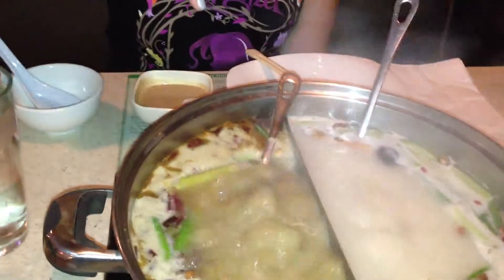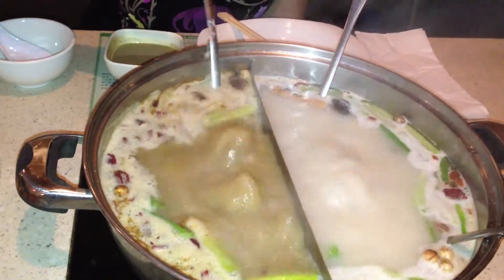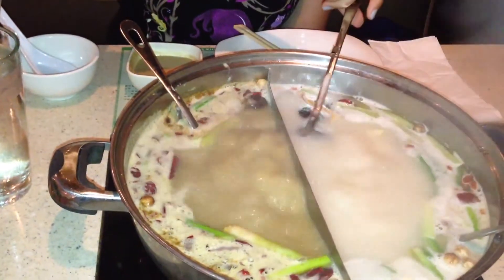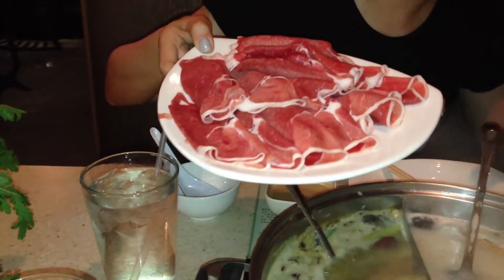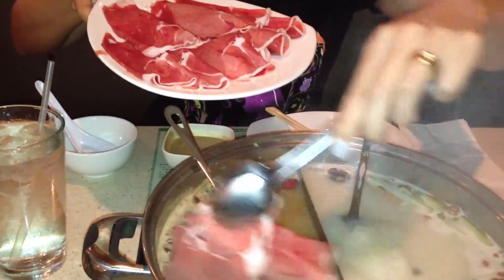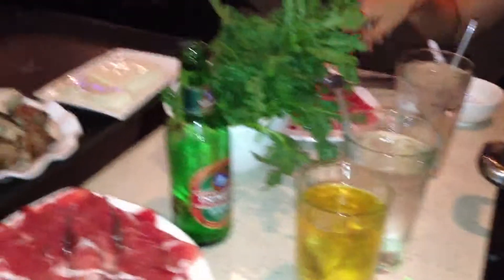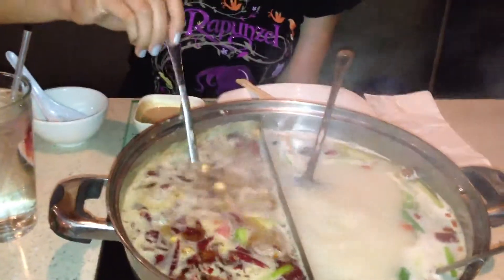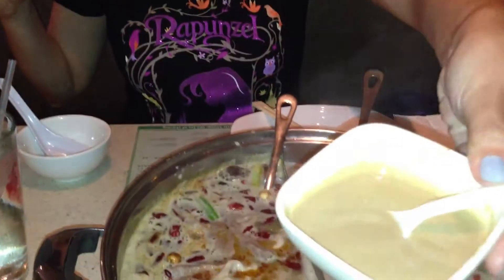Spicy Mongolian Hot Pot Chinese Hot Pot! Yummy!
Spicy Mongolian Chinese Hot Pot

Cooking Method for Chinese hot pot:

Frozen meat is sliced thinly to prepare it for hot pot cooking. Slicing frozen meat this way causes it to roll up during cooking, and it is often presented as such. The common meats used include lamb, beef, chicken, duck, mutton, and others. The cooking pot is often sunk into the table and fueled by propane. Or alternatively above the table and fueled by a portable butane gas stove or hot coals. Meat or vegetables are loaded individually into the hot cooking broth by chopsticks, and cooking time can take from 1 minute to 15, depending on the type of food. Meat should be cooked at the very least 20 seconds depend on the thickness of meat. Other Chinese hot pot dishes include leafy vegetables, mushrooms, seafood, and noodles. It can be eaten bland to very spicy, depending on how much spice has been put in the stew.

There are often disagreements between different styles of hot pot enthusiasts. Some like to place items into the hot pot at a relaxed, leisurely pace, enjoying the cooking process, while others prefer to put everything in at once and wait for the Chinese hot pot to return to a boil. Occasionally due to evaporation the boiled water needs to be refilled. Usually the stew is strong and zesty enough to not require adding more condiments.